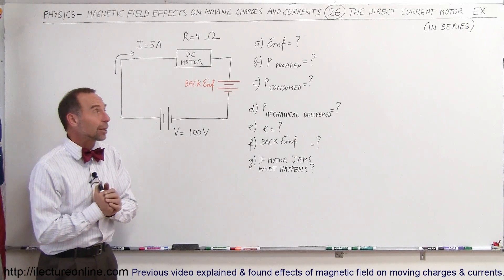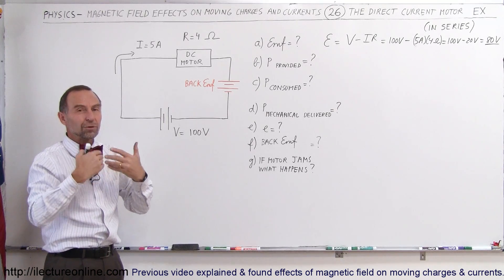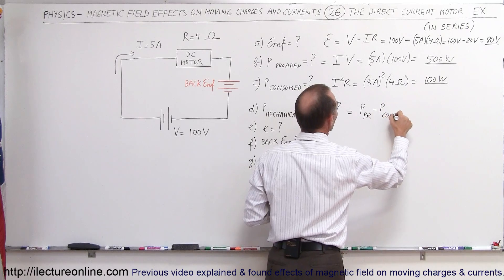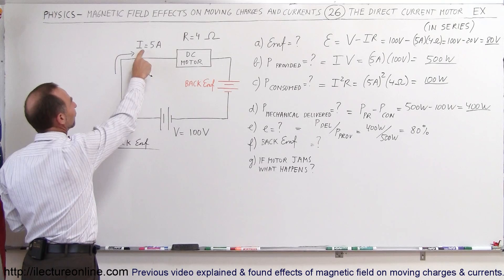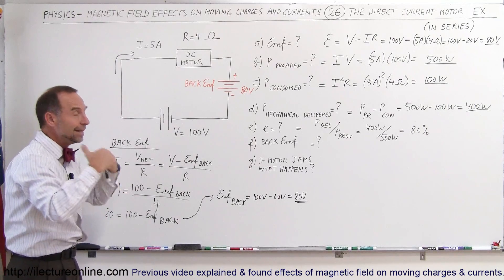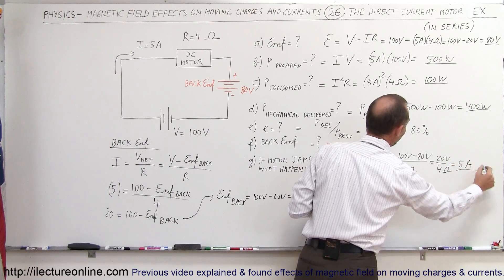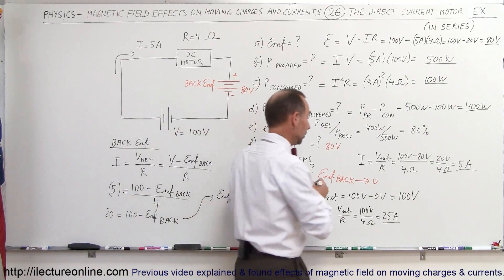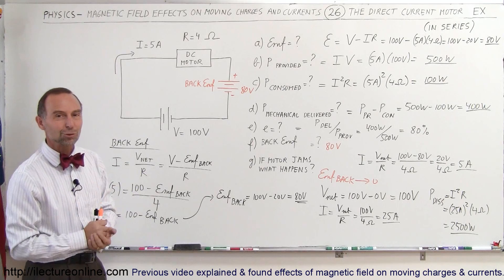Physics 43 Magnetic Forces on Moving Charges (26 of 26) The Direct Current Motor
In this video I will find Emf=? P(provided)=? P(consumed)=? P(mechanical delivered)=? E=? Back Emf=? and what happens if the motor jams of a DC motor in a series circuit.